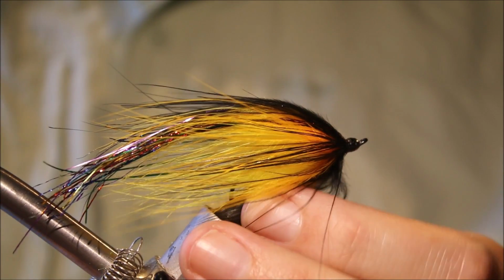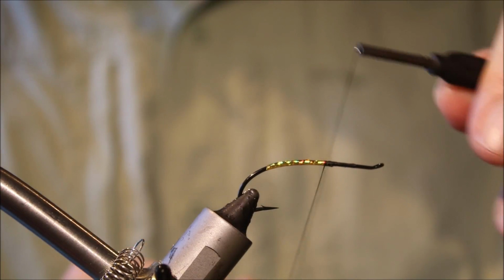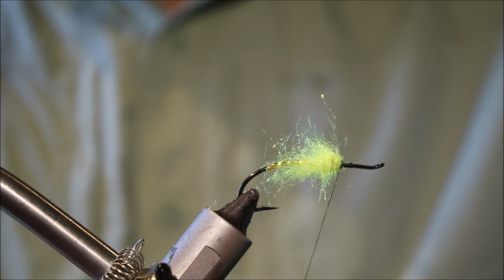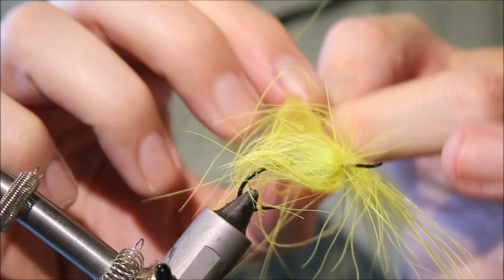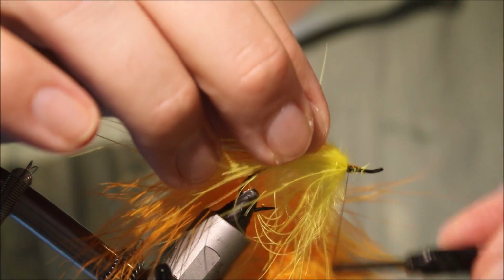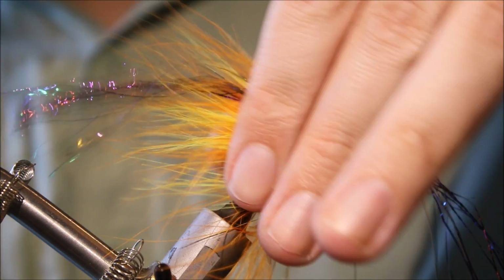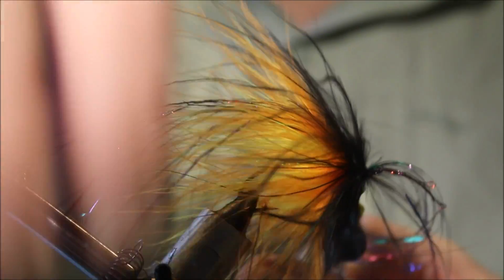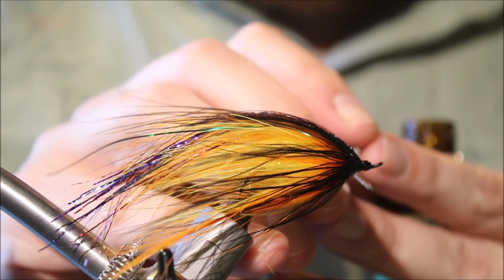Tying the Alaskabou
Detailed instructions for the Alaskabou salmon fly. Tie them in various colours and sizes for the species you're targeting.  Don't think i's just for alaska either this will work for salmon from both oceans.
Materials used
Hook: Bartleet salmon iron
Thread: 10/0 veevus
Body: Flat tinsel
Prop: Sybai SLF
Hackles: Marabou
Flash: Sybai Sparkle Hair